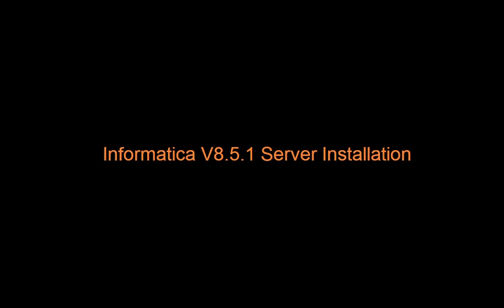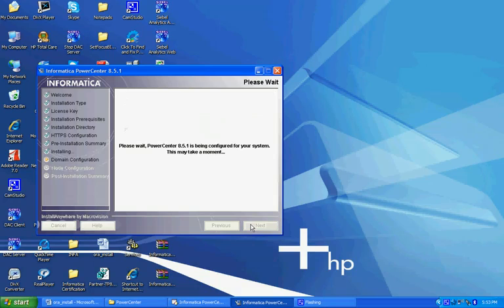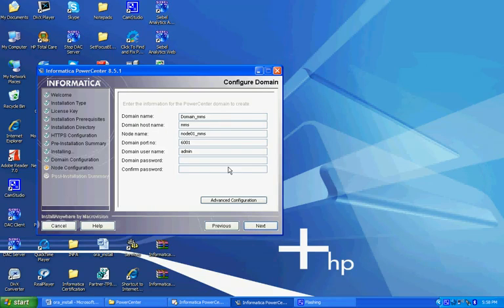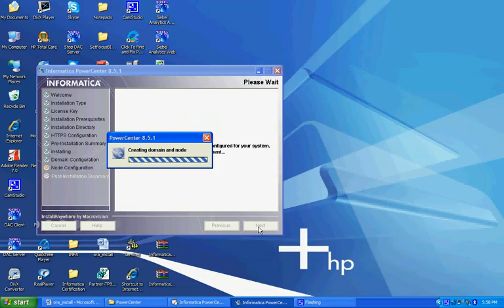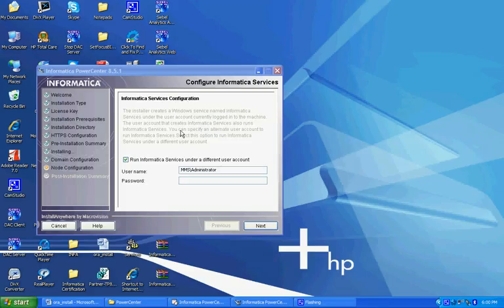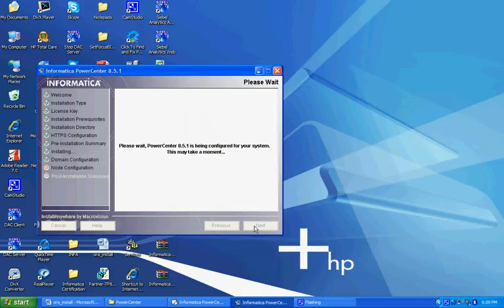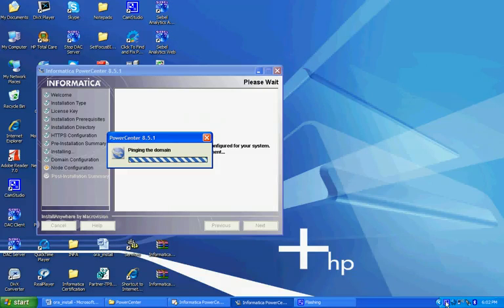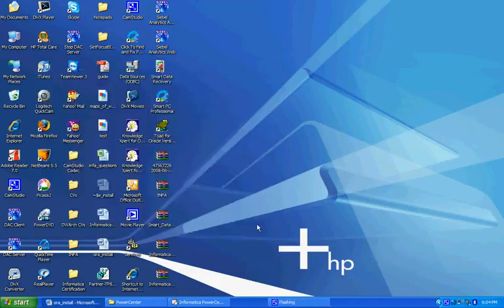Informatica Version8 5 1 Server Installation